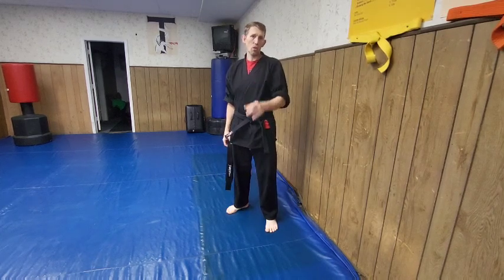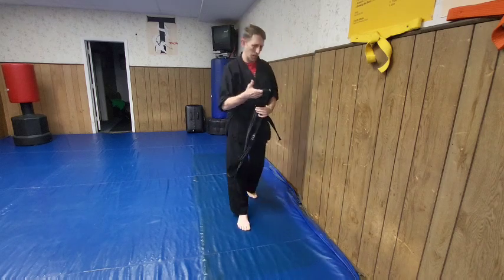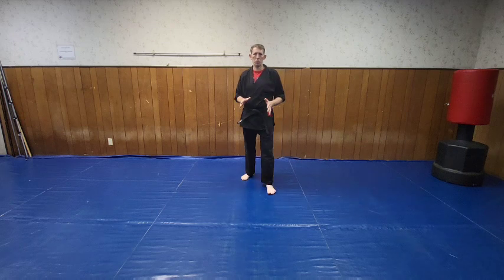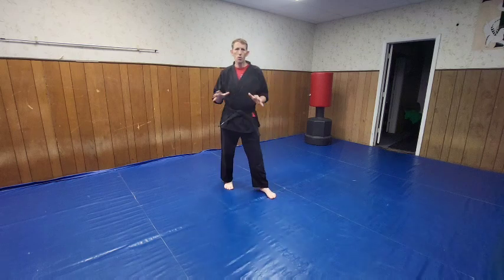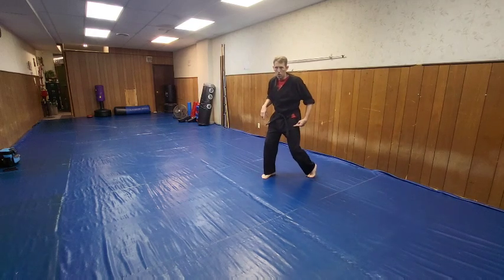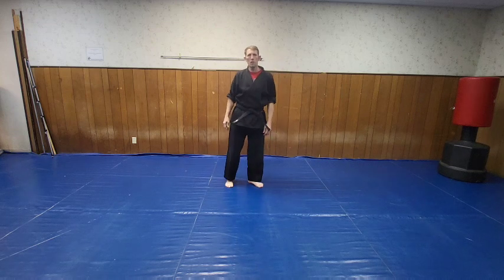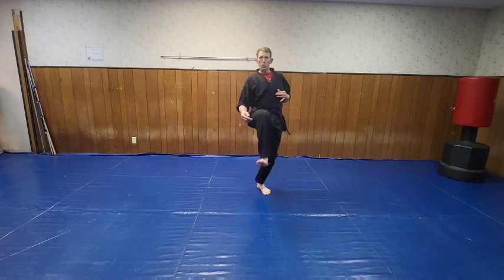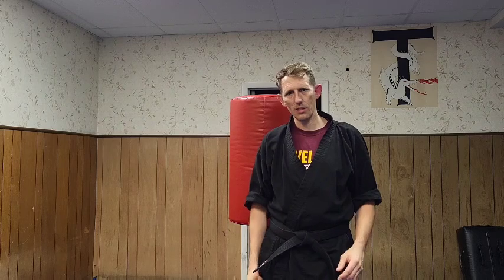Kicking 101: Episode 3 Side kick